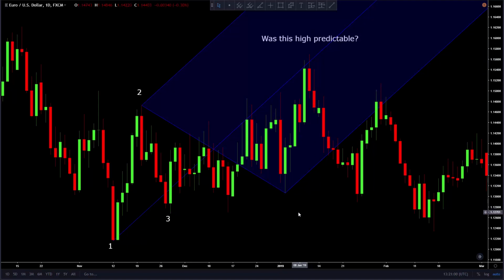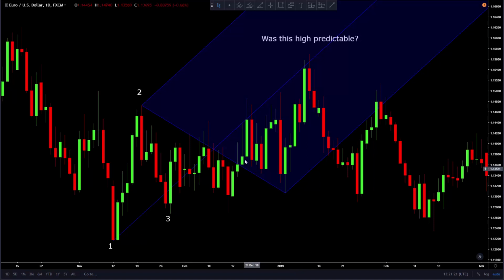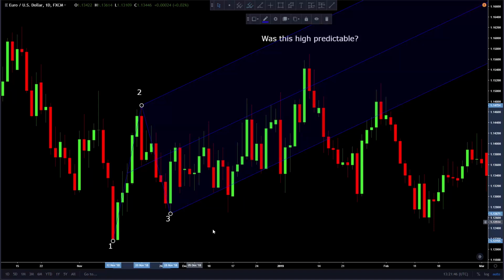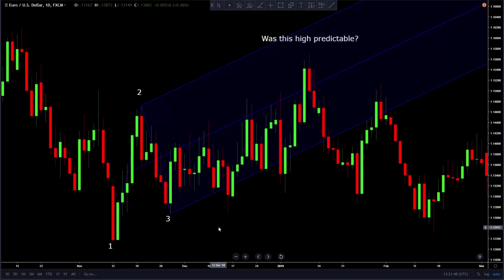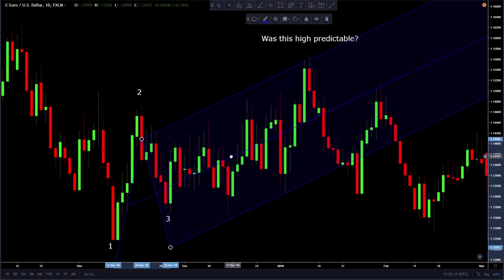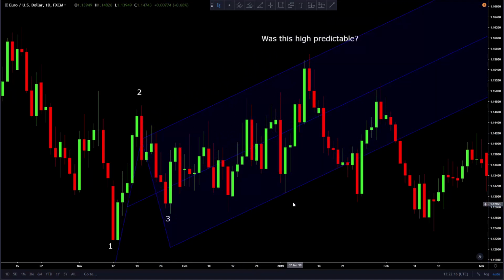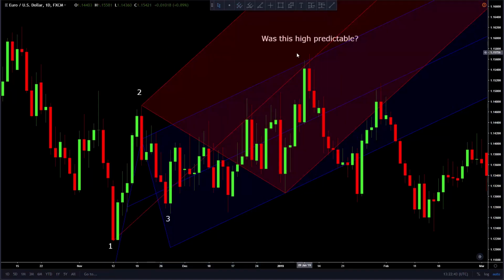Use the Andrews Pitchfork to Extract ORDER Out of CHAOS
Using the andrews pitchfork to form the best trading strategy.